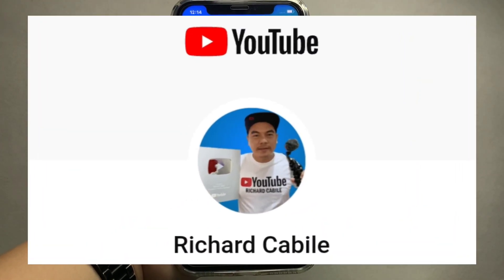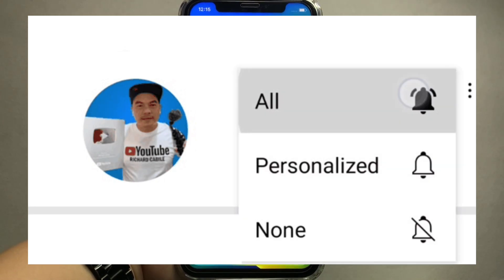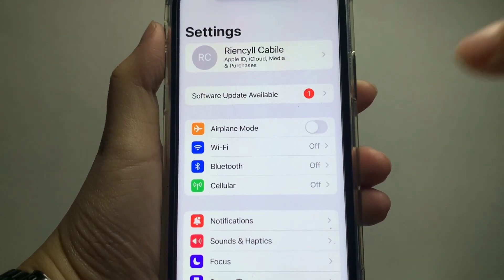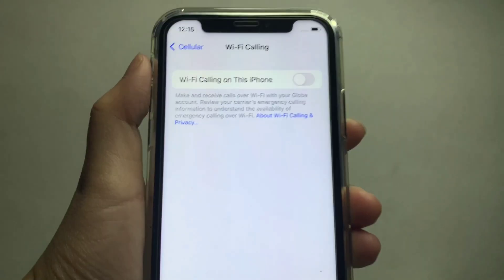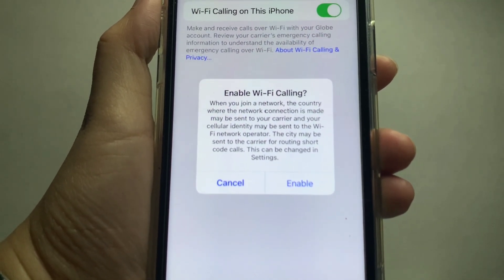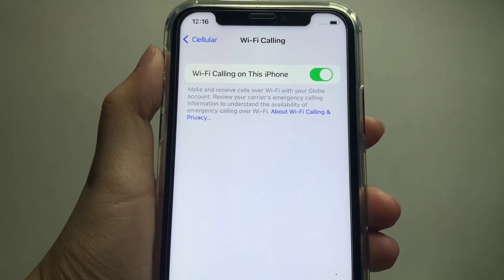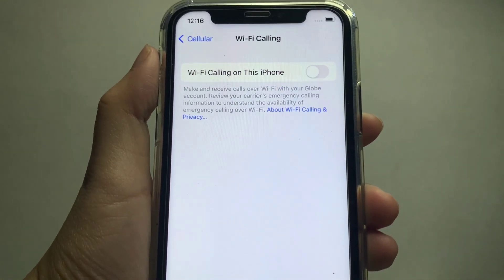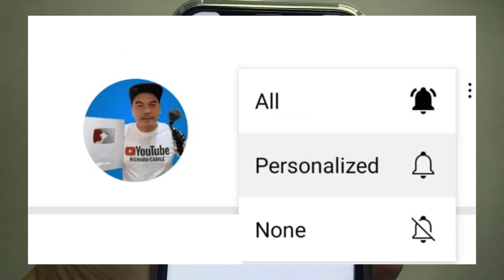How to enable or disable wifi calling on iPhone X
Do you want to enable or disable wifi calling on iPhone X mobile phone.

Thanks...